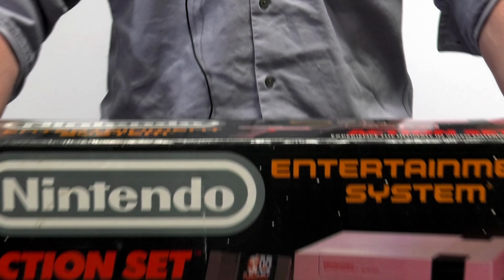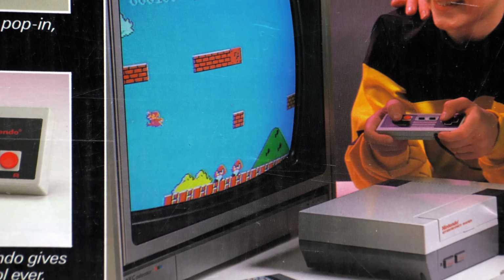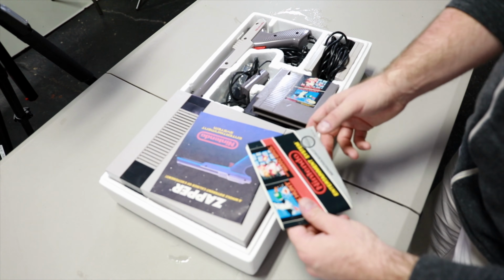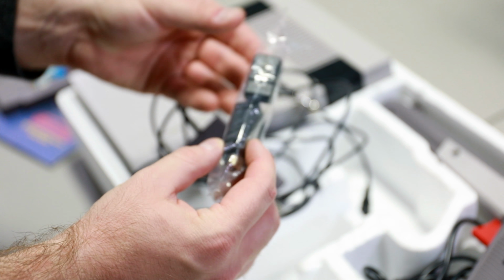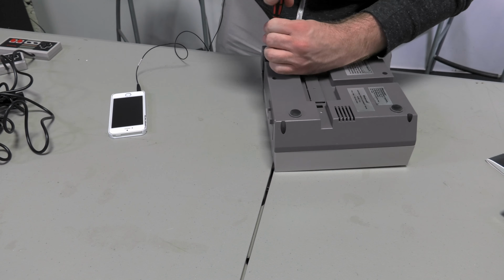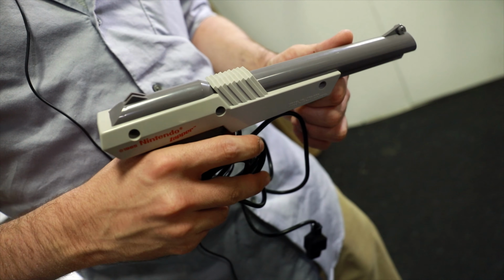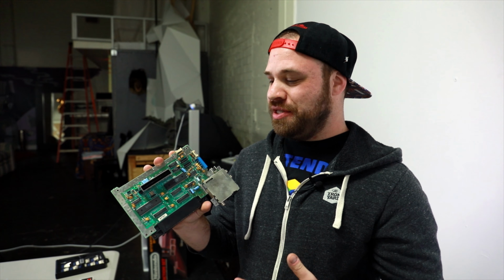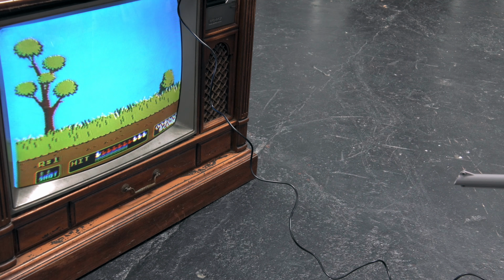NES Unboxing at Third Eye Collective